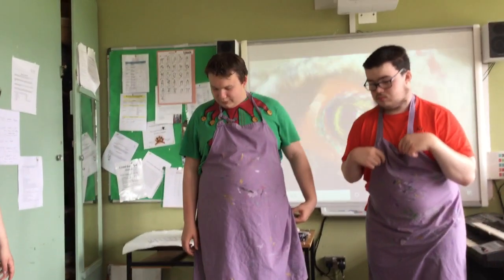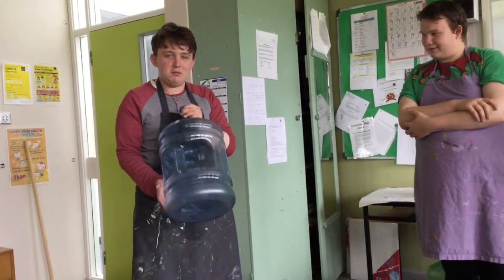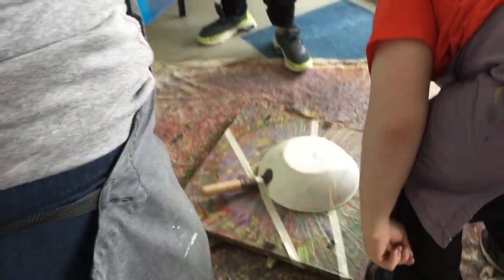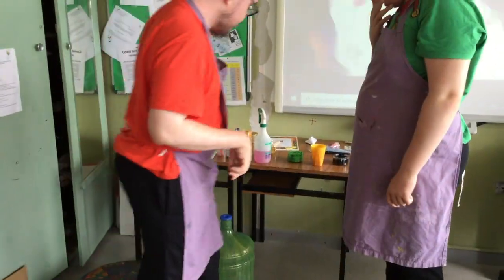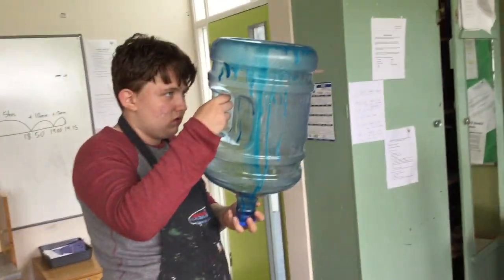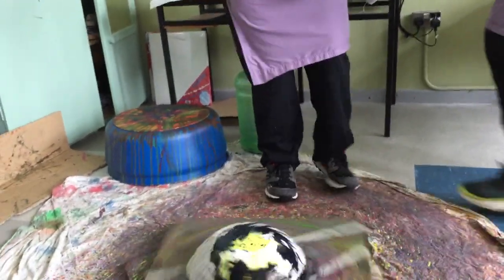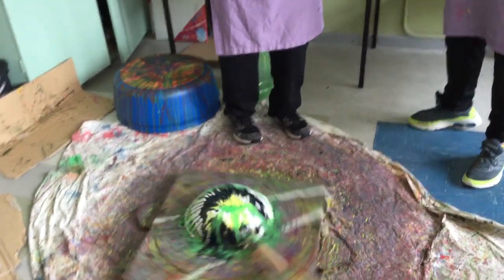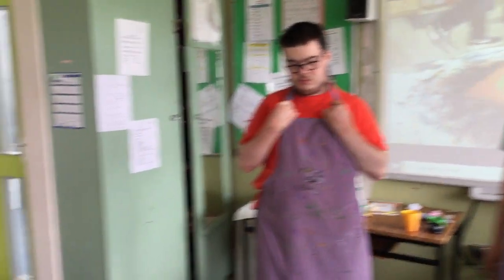Oak Class Yardcast 8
In this episode, Dylan and Robin upcycle an old Wok into a steel percussion instrument for our sensory wall. Meanwhile, James uses acrylic paint and glitter to create a drum from a water container.